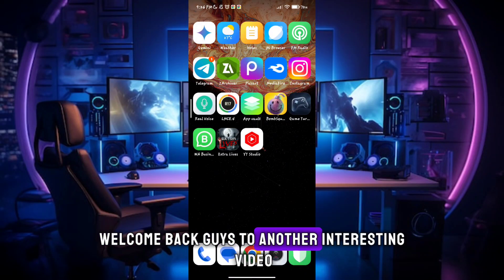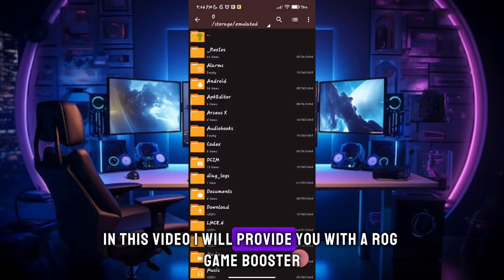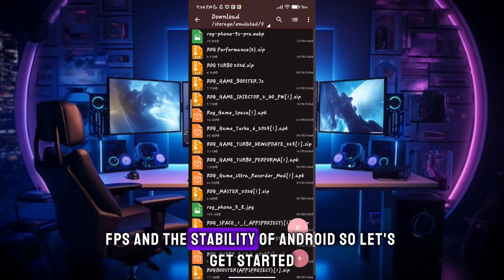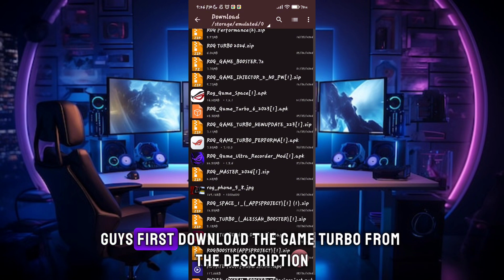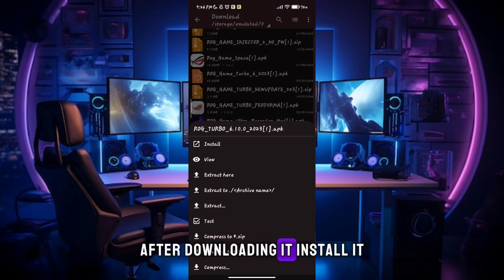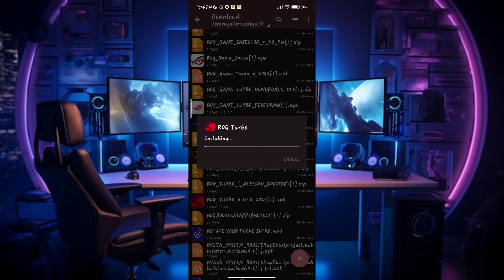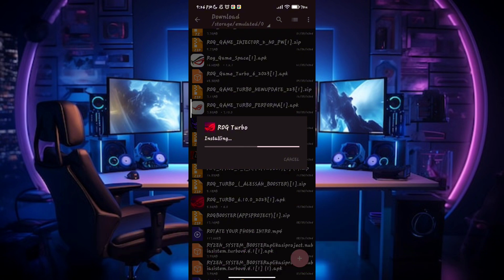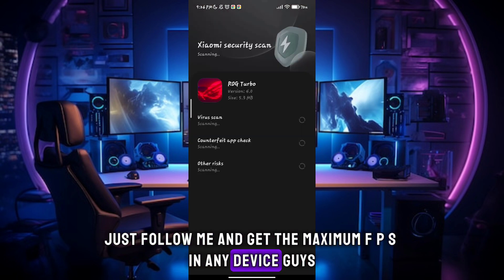Rog Turbo Booster For Android Game ! Max FPS Fix Lag - No Root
related title-

Cover Tags -
Gltools
Overclocking
overclock android without root
overclock android
performance
tweak performance